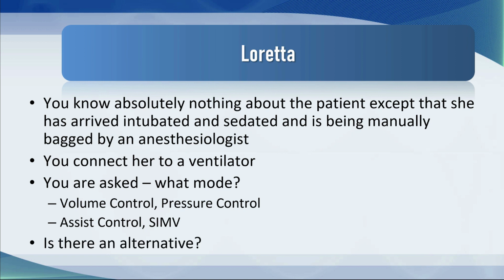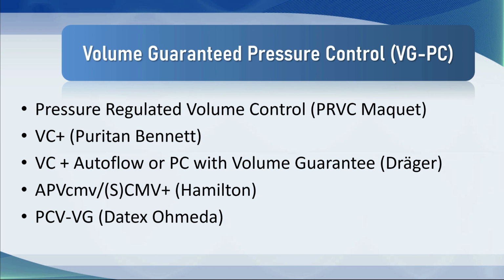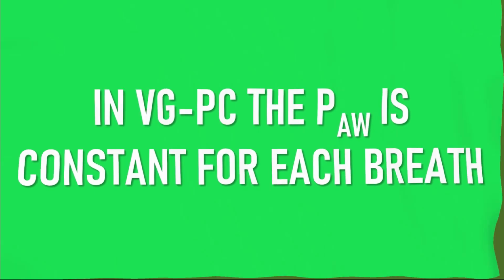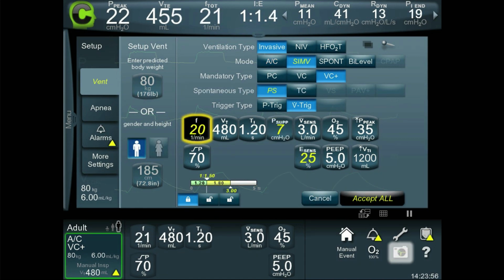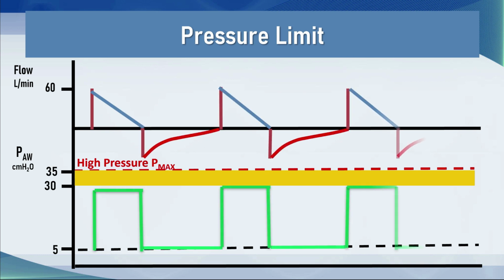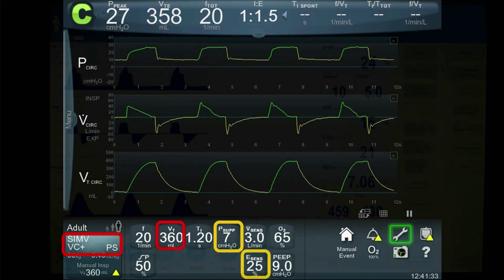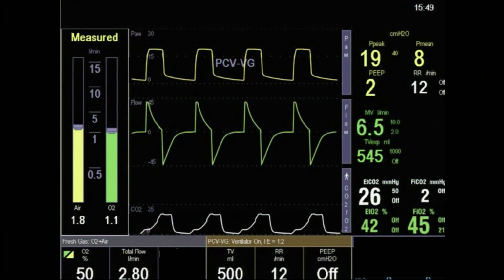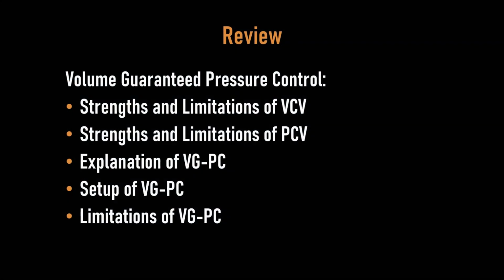Volume Guaranteed Pressure Control (Pressure Regulated Volume Control), VC+, VC Autoflow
This tutorial is about Volume Guaranteed Pressure Controlled (VG-PC) Ventilation - otherwise known as PC-VG, PRVC, VC+ etc. It is a modern mode of ventilation that aims to deliver a desired tidal volume (volume control) using the pressure controlled paradigm (unlimited flow). As such it is a mode that is often labelled "dual controlled" although, in some ways, it is neither volume controlled, pressure controlled nor both. Confused? Most are. I have labelled the mode VG-PC - because that is the best approximation - but volume is not necessarily guaranteed and it is certainly not limited.
So why bother using this mode. Simply - it works! As a general use "unit default" mode of ventilation VG-PC has few peers: it is nimble enough to be used as the mode of ventilation of choice for patients admitted to ICU following intubation:  postoperatively or with respiratory failure. If the lungs deteriorate - then the mode is versatile enough to deal with it. Being time cycled - mean airway pressure can be easily altered. If compliance or resistance of position changes - then the tidal volume "guarantee" changes the inspiratory pressure from breath to breath to ensure that things remain stable. If the patient breaths spontaneously, using the assist control or SIMV paradigm, flow is increased to meet patient demands. As such it is a very forgiving mode of ventilation, ideal for novices, reassuring to the ICU clinicians.
This tutorial explains VG-PC, demonstrates how it is set up in three different ventilators - Puritan Bennetts, Dragers Evitas, Servo I and GE (Aisys) anesthetic machines. I explain the operation of this mode and its strengths and weaknesses.
I guarantee you'll learn something.

Contents
00:08 Introduction
00:35 Review of Previous Tutorial
01:05 Preview of This Tutorial
01:30 Clinical Scenario – Loretta – Arrives in ICU Intubated – No Information
02:00 Most ICUs have a “default” mode of ventilation
02:30 Volume Control – Benefits and Limitations
03:30 Pressure Control - Benefits and Limitations
04:40 Dual Control Modes (hint they have different names but are the same)
06:50 What is Volume Guaranteed Pressure Control
07:40 How VG-PC (PRVC) Works
09:45 VG-PC can be Assist-Controlled or SIMV
10:10 Setting up VG-PC
10:35 Puritan Bennett Screen Setup
12:40 VG-PC Initial Settings
14:30 The Pmax Must Be Set Carefully
15:30 The Pressure Limit
16:20 Pressure Limit on Various Ventilators
17:30 VG-PC on the GE Aisys CS2 Anesthetic Machine
19:40 VG-PC on the Drager Evita (VC + Autoflow) & PC-SIMV + VG
21:30 VG-PC is known as PRVC on the Maquet Servo-I and Servo-U
22:00 Advantages of VG-PC
22:50 VG-PC Does Not Limit Tidal Volumes
25:30 Summary of VG-PC
26:20 Review of Tutorial
27:00 Preview of Next Tutorial (Volume Support)